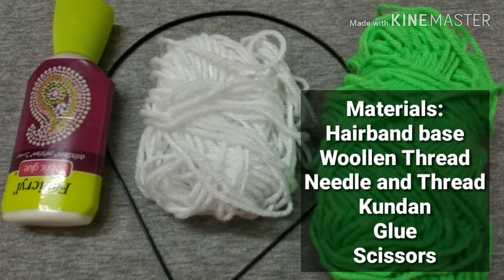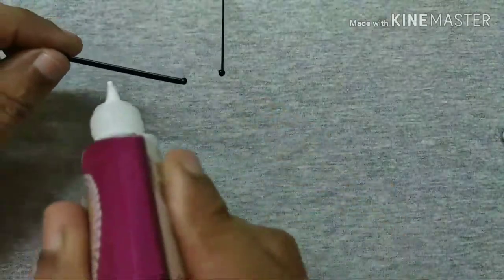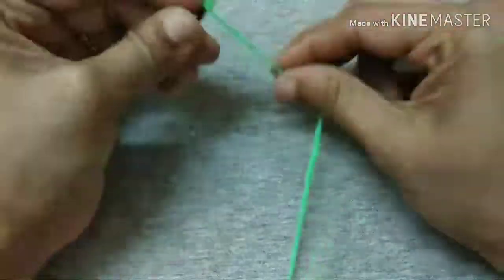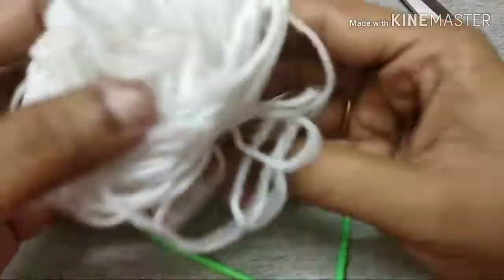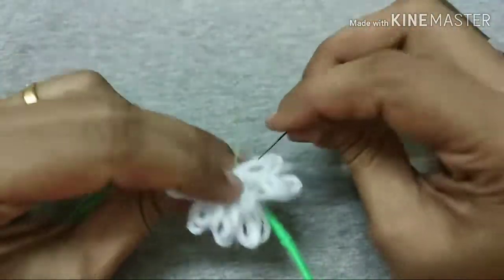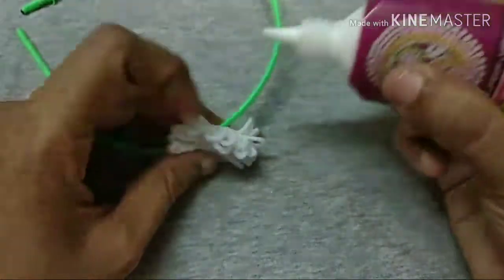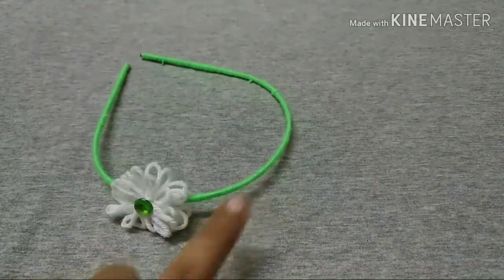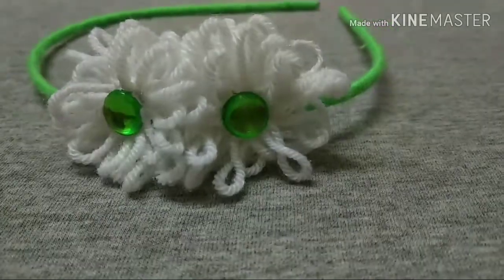How To Make Hairband / Hairband Making At Home/ Handmade Flower Hairband / DIY / Shabna's Designs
How To Make Hairband / Hairband Making At Home / Easy Hairband Making With Woollen Thread / Handmade Flower  Hairband / DIY / Shabna's Designs

Materials Used:
Woollen Thread
Hairband Base
Glue
Needle and Thread
Scissors

Shabna's Designs

DIYs @shabna's Designs 👇

Multi stranded Crystal Chain

Jewelry Making Materials- Introduction

Double Stranded Pearl Necklace

Crystal Necklace With Earrings

Multilayer Floating Necklace

Simple Kundan Necklace

Kundan Beaded Necklace With Earrings

Beaded Crystal Bangle

Pearl Beaded Kundan Necklace

Kundan Beaded Bangle

Pearl Loreal Necklace

Pearl Loreal Hoop Earrings

Nose Pin/ Nose Ring

Pearl Earrings At Home

Floating Necklace

Beaded Bangle

White Beaded Zigzag Necklace

Zigzag Earrings

Bangle For Kids

Loreal Earrings

Bail Necklace

Mangalsutra Long Chain

2 in 1 Design Chain Making

Heart Pendant Chain

Big Pearls Necklace

2 Easy And Simple Hand Made Chains

Simple Long Chain

Peacock Earrings

Crystal Loreal Earrings

Stone Beaded Earrings

Easy Bracelet

Leafy Earrings

Star Kundan Necklace

Stone Necklace Set- 3Necklace, Maatti, Nettichutti

Elegant Gold Crystal Necklace

Gear Wire Necklace- Crystal Necklace

Beaded Handmade HairBand

Colourful Crystal Necklace For Kids

Crystal Bracelet

Flower Necklace

Pearl Beaded Layer Earrings Of Padmini
Vanambadi

Beaded Jump Ring Chain

Pearl Earrings

Crystal Earrings

Tripod for Youtubers

Crystal Star Pendant

Flower Kundan Necklace

Palakkamaala

Jewellery Making Class 1

Jewellery Making Class 2

Easy Pearl Earrings

Pearl Necklace With Earrings